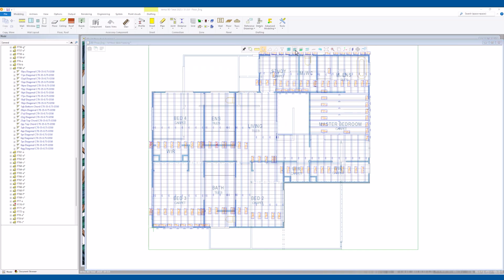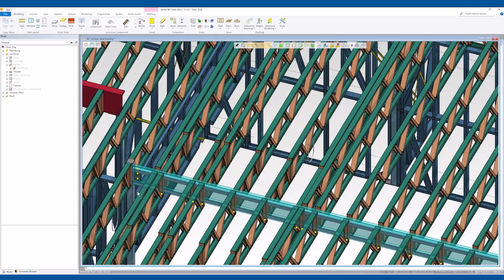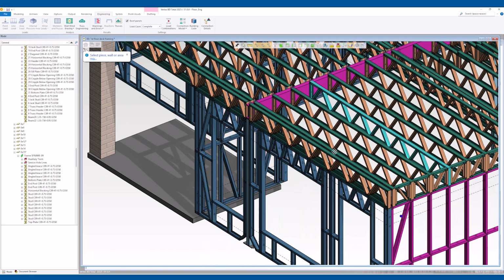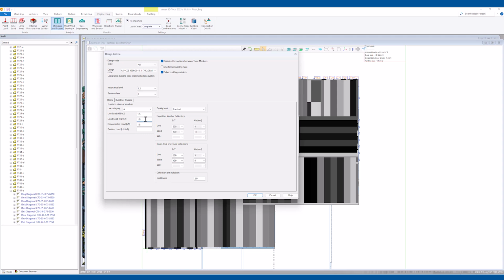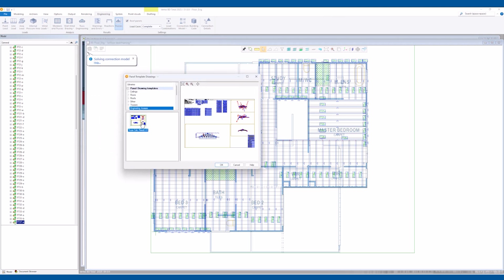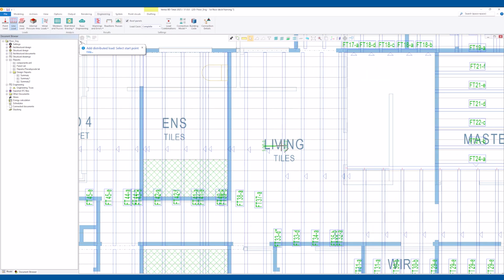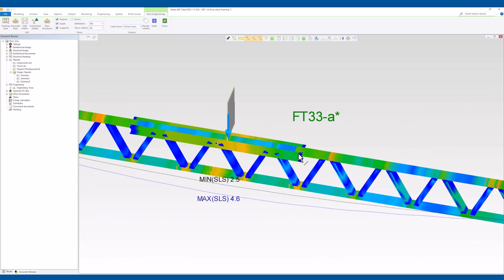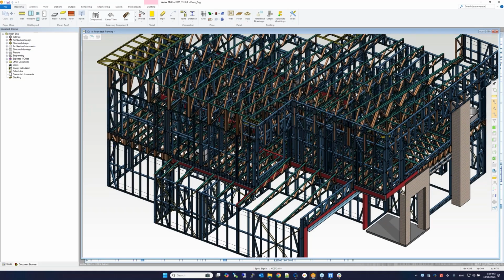Vertex BD Floor truss engineering webinar recording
This webinar is for light gauge steel detailers wanting to learn how to engineer floor trusses in Vertex BD.

Floor trusses are one of the most widely used floor systems in LGS projects due to their versatility and efficiency. They can be manufactured using the same roll forming equipment used for wall frames, making them a cost-effective and practical solution for many builders.

In this session, we’ll walk through the entire floor truss engineering process in Vertex BD. You’ll learn how to:

- Apply different types of loads, including area loads and line loads.

- Configure various support and connection options for floor trusses.

- Explore common methods to strengthen a floor truss when it does not pass engineering.

- Generate and export detailed engineering reports.

We’ll also address some of the most common questions and challenges encountered during floor truss engineering, helping you streamline your workflow and improve design accuracy.

The webinar is hosted by Yao Xi and Jukka Haho.

Discover Vertex Sync, a cloud service that allows you to work anywhere and collaborate with your team members